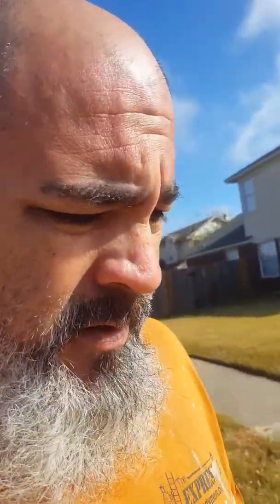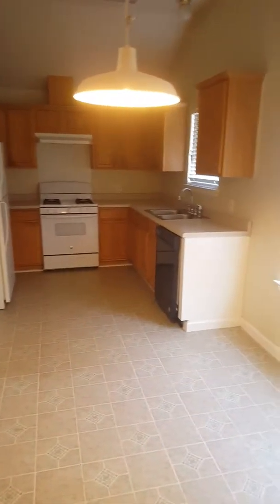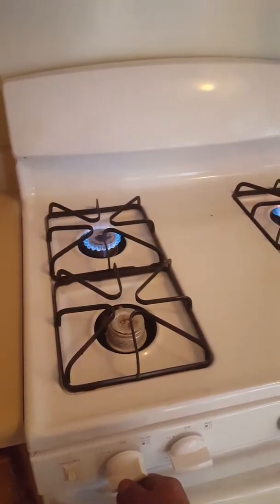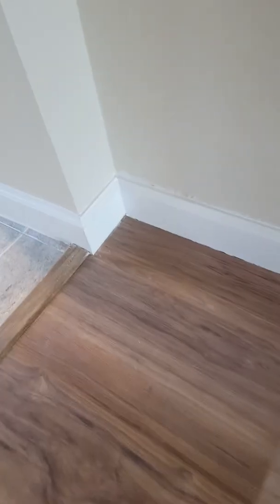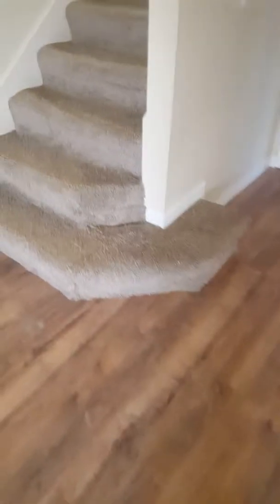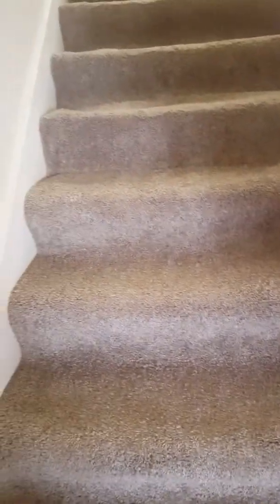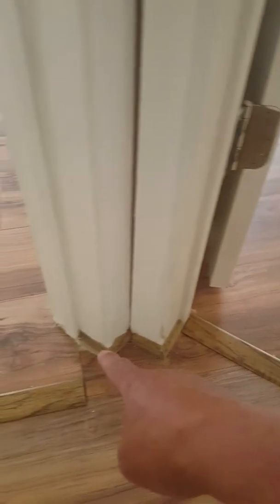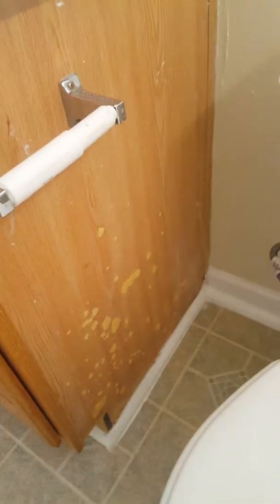1600 Darley Arabian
Interior walk through 11/29/18